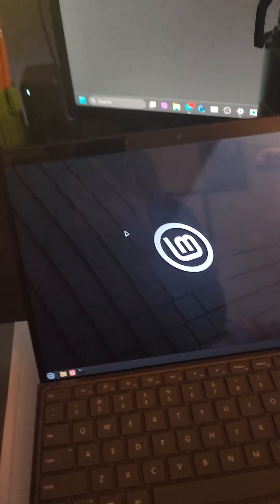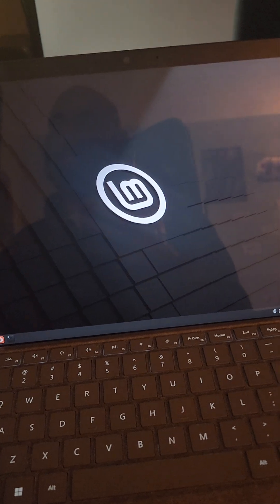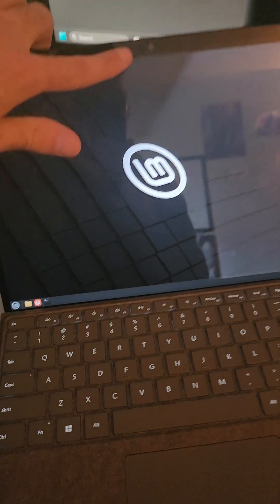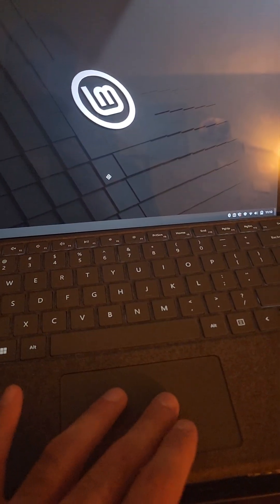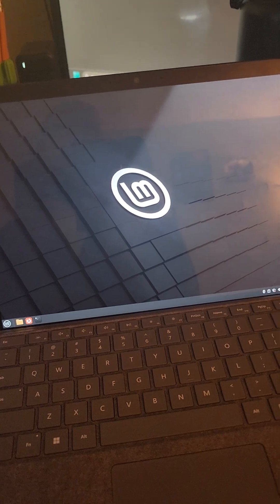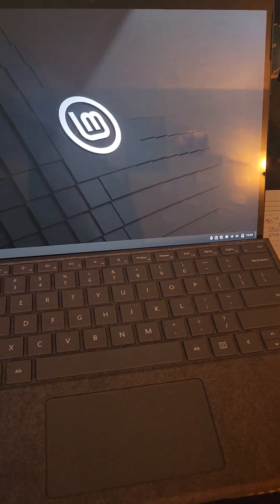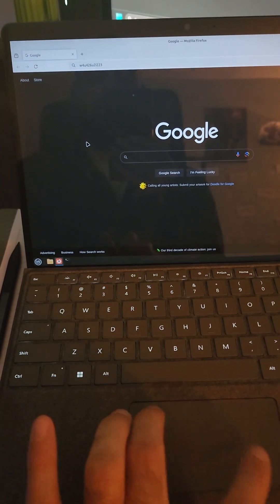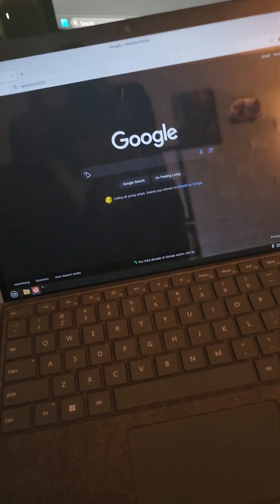Linux on Surface Pro 9 thoughts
I was able to get linux mint to run on the surface pro 9 i5